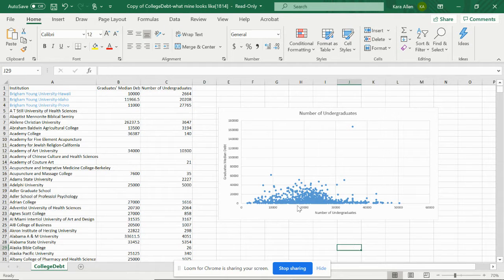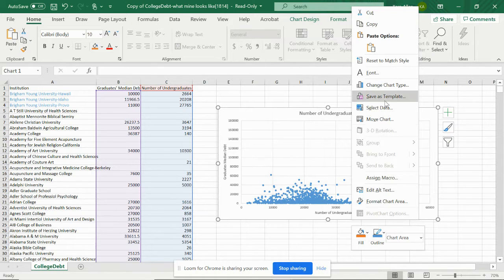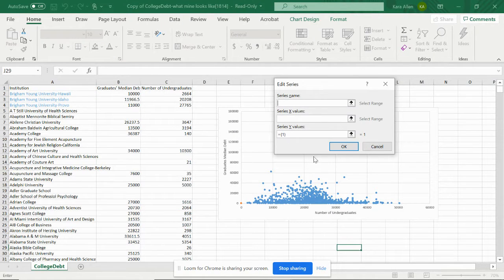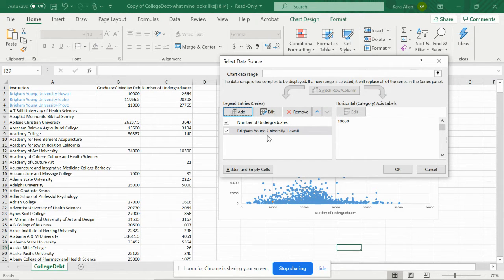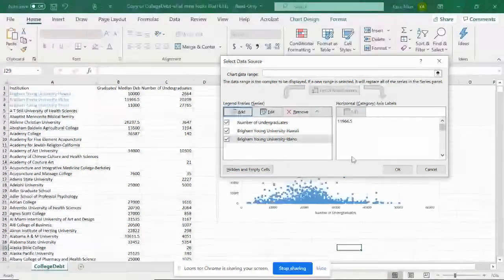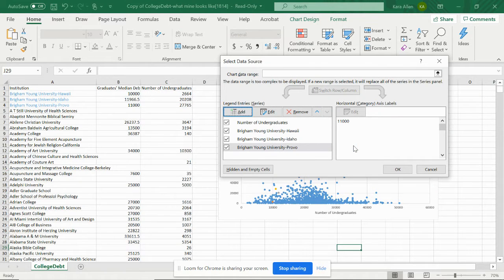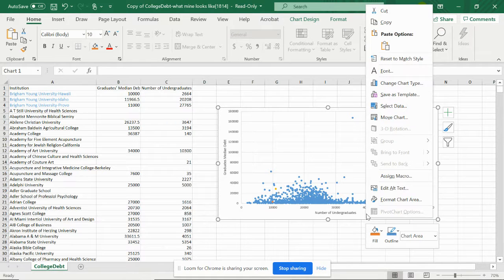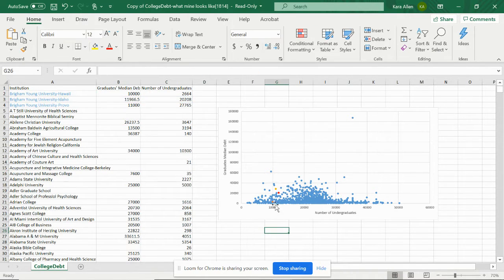Excel - How To Create Titles in the Legend & Change Scatter Point colors